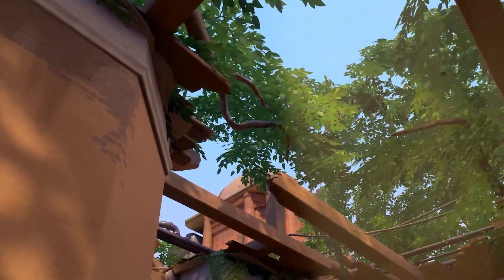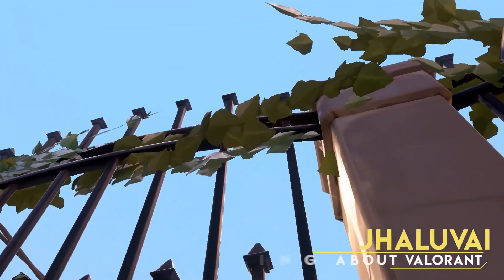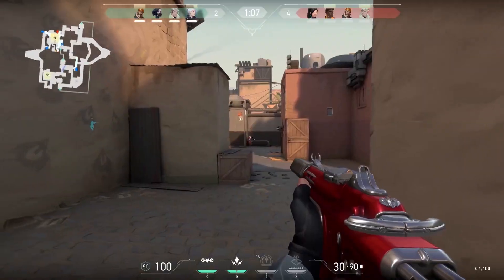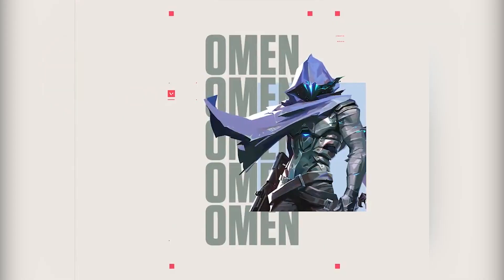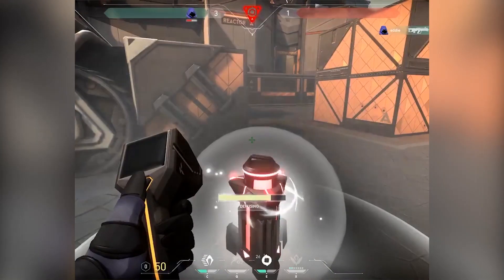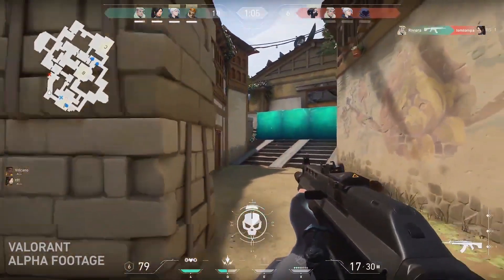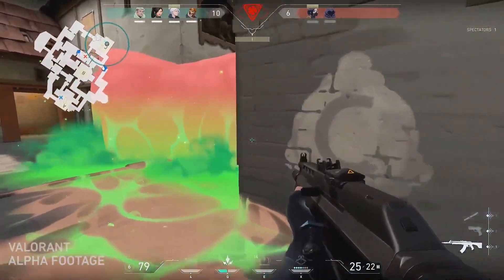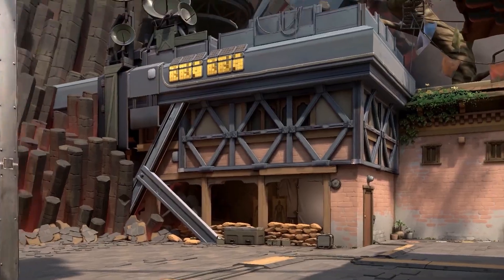Valorant: The CS:GO Killer?!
Valorant is shaping up to be the competitive FPS Of the hear BOYS!
Welcome to Indie Hub! Here we post all kinds of content on indie games such as game reviews, interviews, new release lists, countdowns, news podcasts and more!

Tags

game cast
indiehub
indie hub